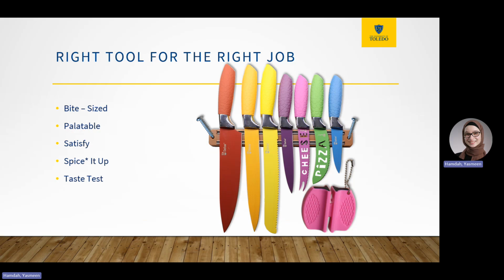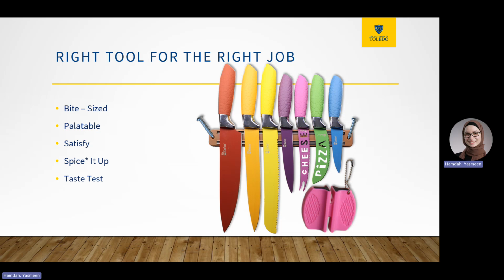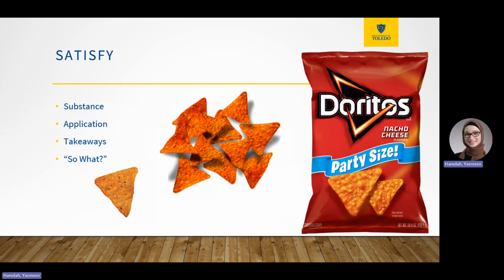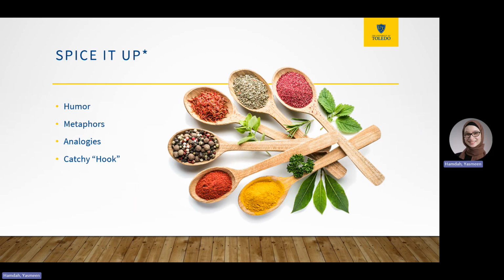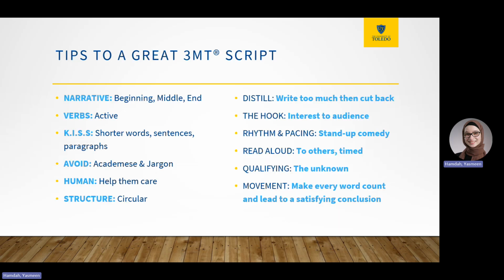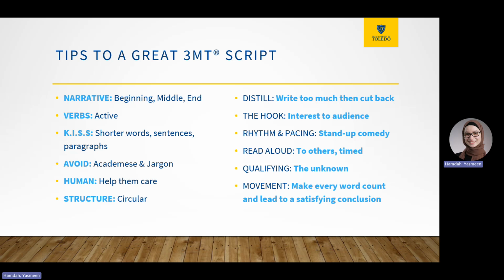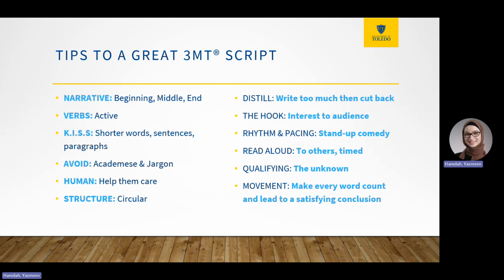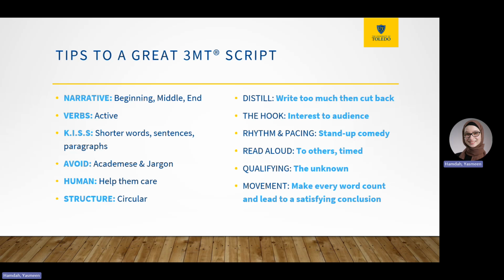3MT® Script Writing Workshop Recording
The first of our three-part 3MT® prep workshop series! We encourage using the worksheet attached to your welcome email to follow along.